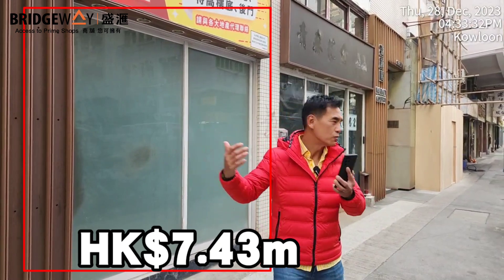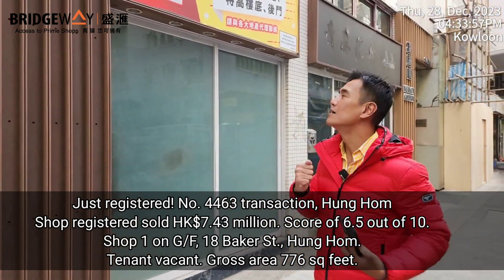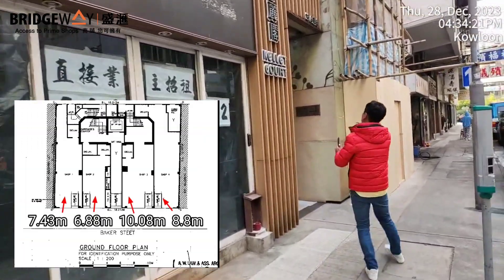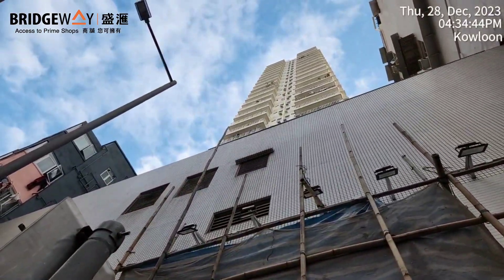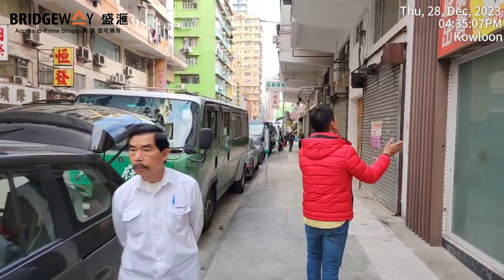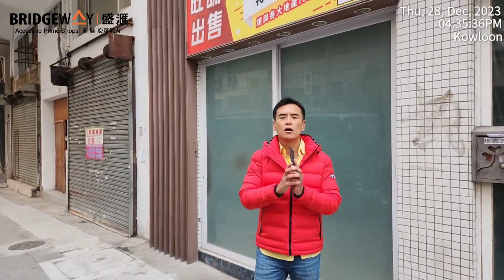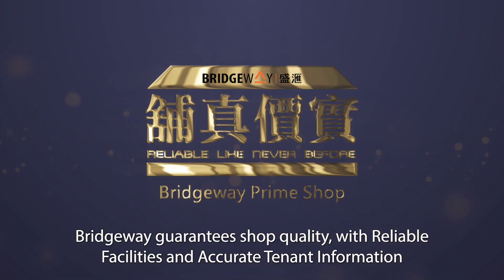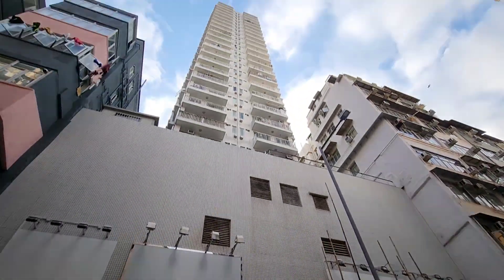Just registered! No. 4463 transaction, Hung Hom Shop registered sold HK$7.43 million.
Just registered! No. 4463 transaction, Hung Hom Shop registered sold HK$7.43 million. Score of 6.5 out of 10. Shop 1 on G/F, 18 Baker St., Hung Hom. Tenant vacant. Gross area 776 sq feet.

Rental Analysis: Based on the 2.8% average rental yield of retail property by the Hong Kong Rating and Valuation Department, monthly rental income of HK$16,875 is the market value.

Basis of scoring: 5 is market value, 10 is very cheap, 1 is very expensive. For the high score, the shop has to have P-R-O, including good Prospect, good Rental Value, many Options, AND the price is below market. Note: Scoring is based on initial gut feeling. Amenities like ventilation, fire services, water supply and outlet, electricity, and gas supply, rental agreement, property title, unauthorized building works, etc. will greatly affect the value of the shop. Scoring is only as a quick reference after recording thousands of shop transactions by Dr. Edwin Lee.

About Bridgeway: Bridgeway Prime Shop Fund Management Co. Ltd. is the first SFC licensed (BBL 650) asset management company that focuses on shop investments in Hong Kong. Since fund launch in 2016, Bridgeway has bought and sold 195 Hong Kong street shops, value in excess of HK$3.3 billion. Bridgeway is the most active investor in the Hong Kong retail shop property market based on the number of transactions. In the long run, Bridgeway aims to buy and add-value to 1000 street shop properties in Hong Kong with 10% annualized net return.

Buy a shop like a PRO. Bridgeway.

Bridgeway flagship "Bridgeway Value-Add Fund（VAF)" was launched in August 2019. Since launch, VAF has bought and sold 149 street shops with value of over HK$2.5 billion. As of 30/9/2023，VAF cumulative net return (after deduction of fees and taxes) is +24.54%.

VAF is only available for Professional Investors who have more than HK$8 million investment portfolio (excluding real estate) as defined by the Hong Kong's Securities and Futures Ordinance. To learn more, please contact Vivian (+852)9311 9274 ，Marc 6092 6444，Joe 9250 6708，Desmond 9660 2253，Ashley 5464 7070，Cherry 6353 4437。Office (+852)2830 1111

To contact Dr. Edwin Lee, Founder and CEO of Bridgeway Prime Shop Fund,  please whatsapp (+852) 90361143